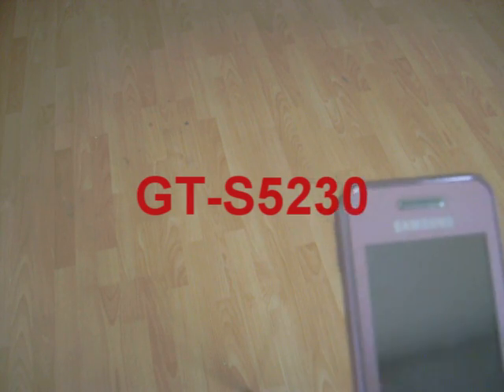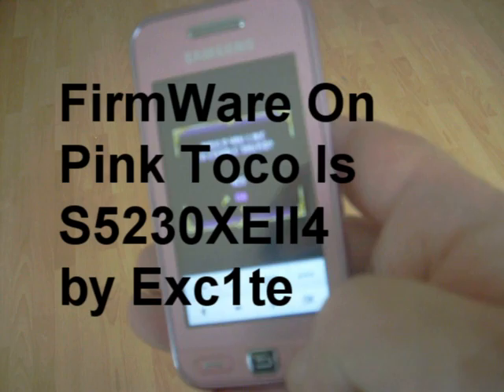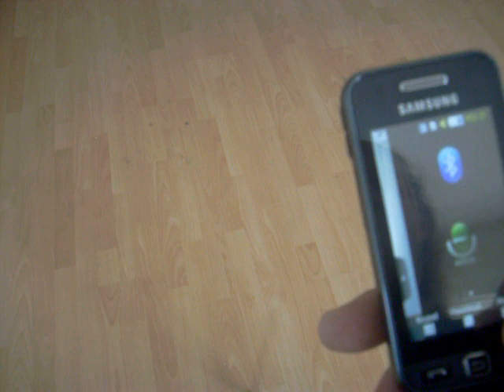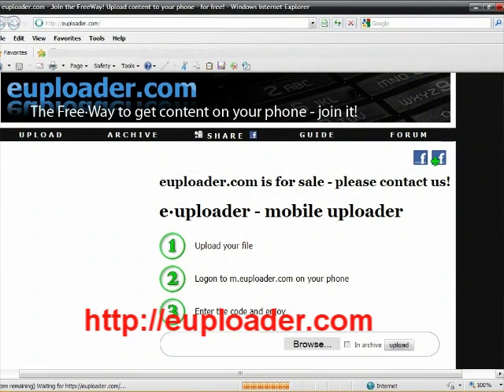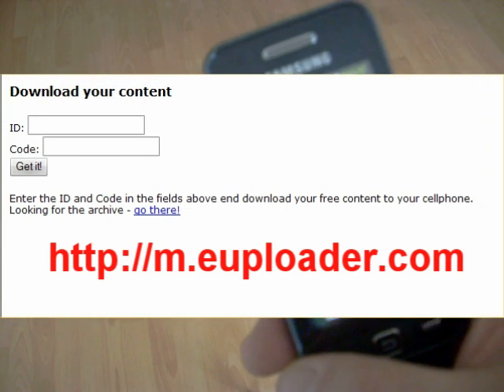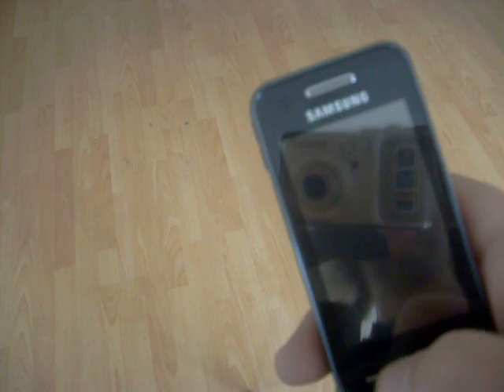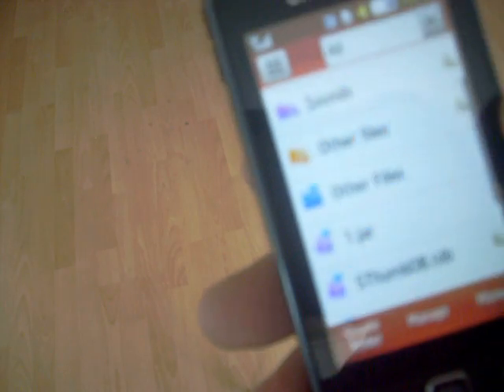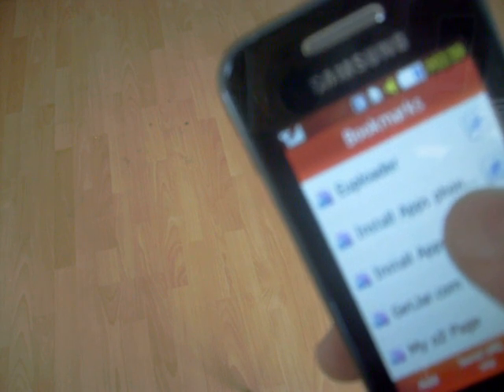Best way to install JAR OR JAD Files on Mobiles (Safe CLEAN & EASY)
Best way to install JAR or JAD Files on Mobiles (Safe CLEAN & EASY) use just the phone to install java games & apps, this is "NOT" ment for installing anything you dont legaly own & is not ment to endorse piracy.. this also beats the hell out of using the likes of tkfile explorer :P

Enter this (as the web address) for the Micro SD card
file:///Mount/Mmc/

add   1234.jar  to the end of it

EXAMPLE:
file:///Mount/Mmc/1234.jar
and click GO

it will install with no internet ussage ;)

NOTE:
windows filename spaces in browsers is normaly  %20%

on the phone its only  %20

so for example
file:///Mount/Mmc/Other%20Files

that then covers paths to :D

Enter this (as the web address) for the Phone Memory
file:///Media/